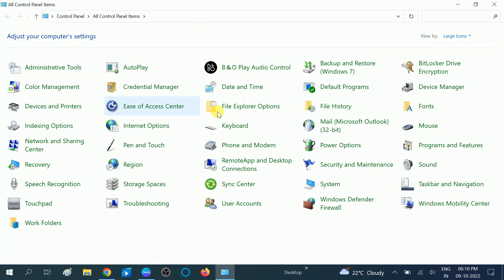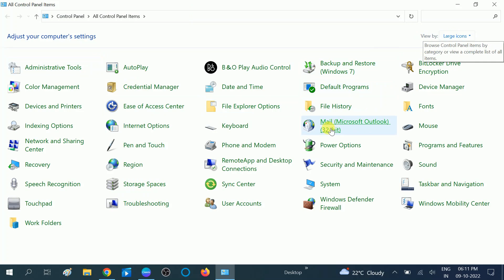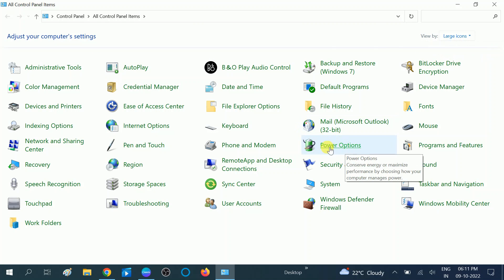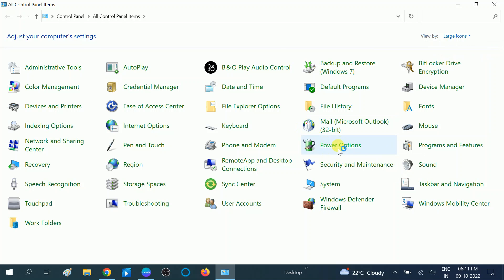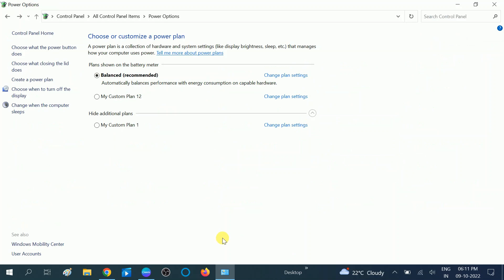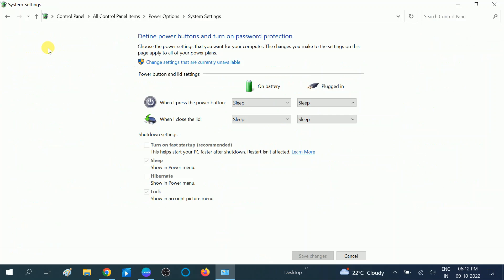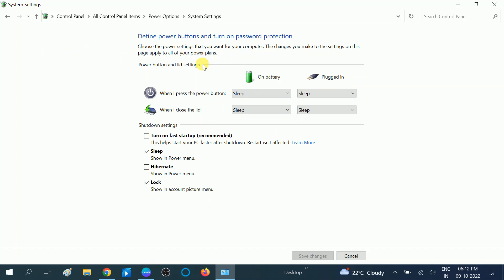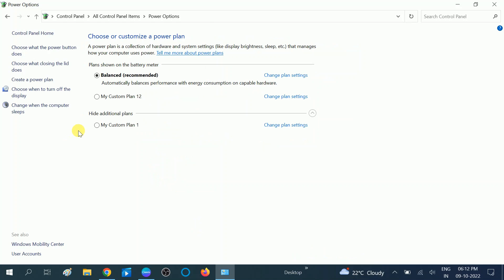How To Disable Fast Startup In Windows 10